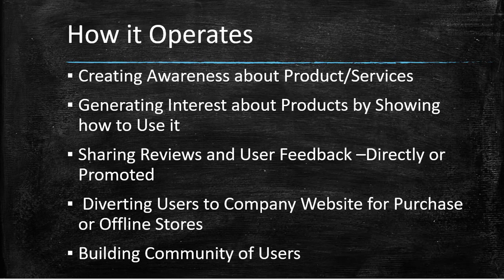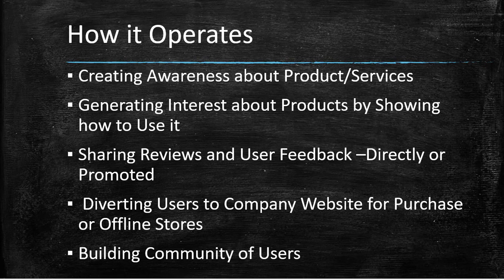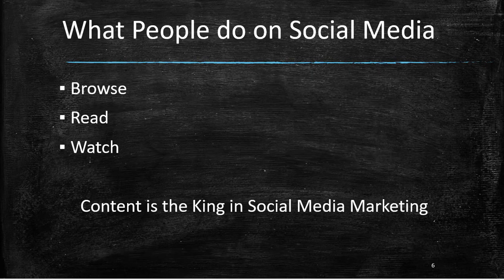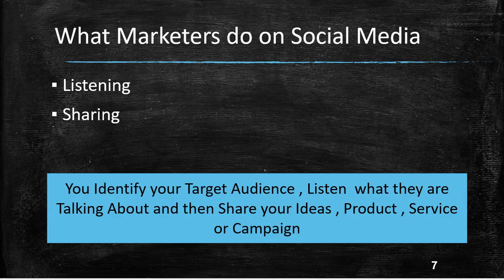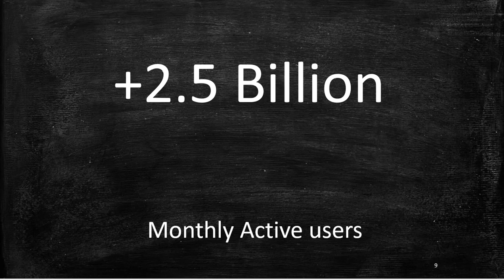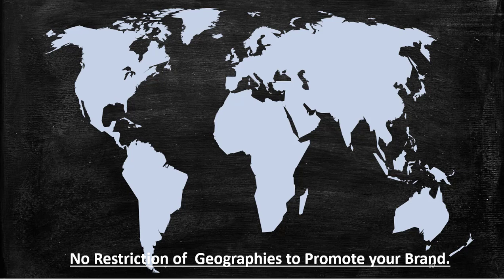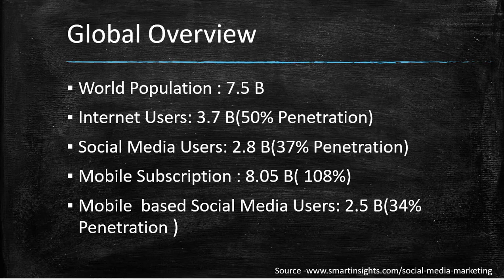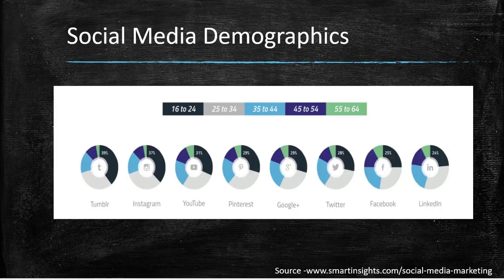Introdcution to Social Media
Learn what is Social Media and why it is important for Marketers today in First Lecture of the course-Basics of Social Media Marketing . You can browse more about course @